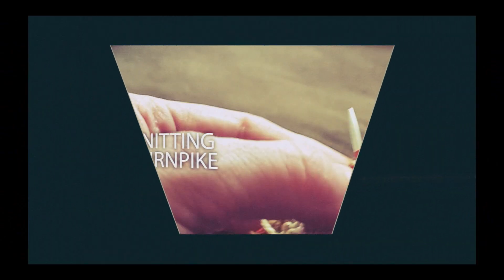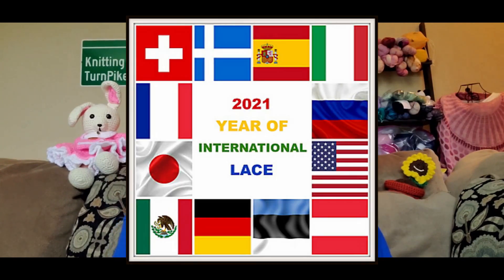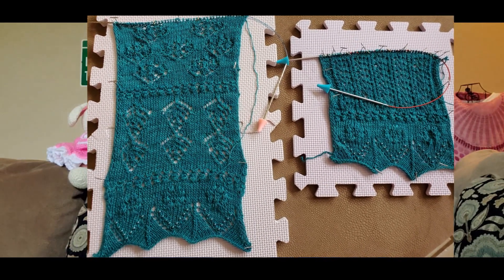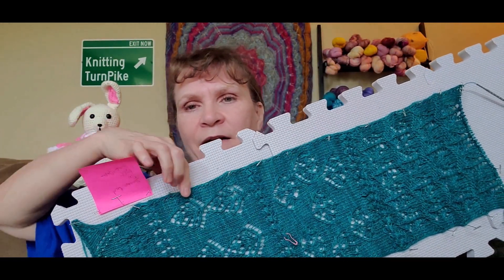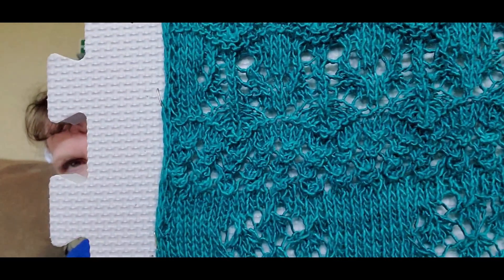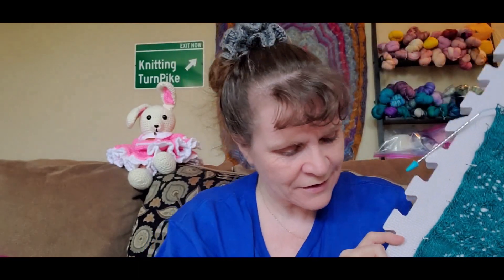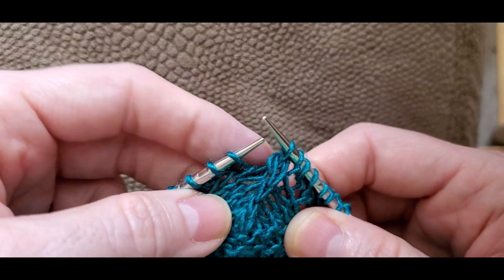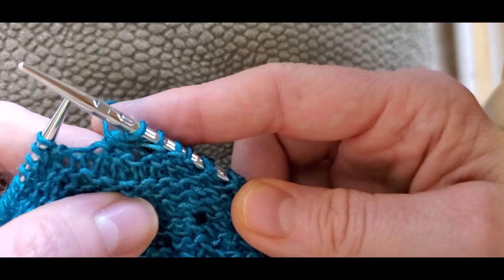International Lace Scarf Project _ June Clue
Hi everyone.  In this video I share one of my year long mystery knit along projects.  This video focuses on the sixth clue, June's 2021 clue, and takes us to Japan and Lotus flower lace.

Thank you so much for being here and supporting me in my knitting journey.  Thank you all so very much!